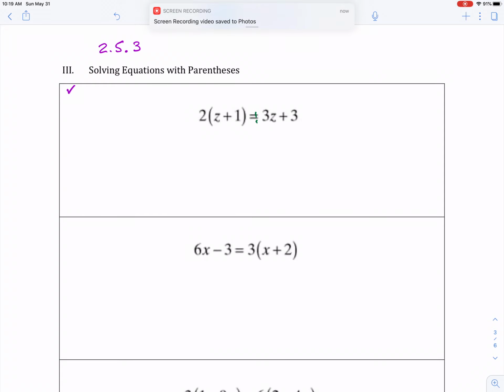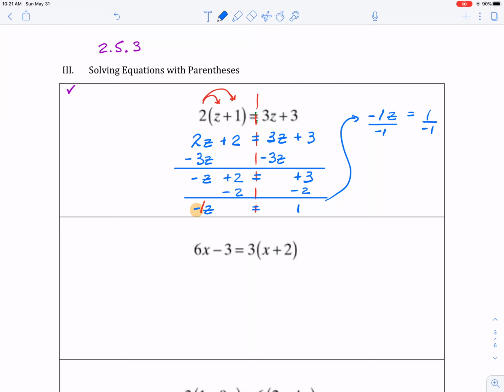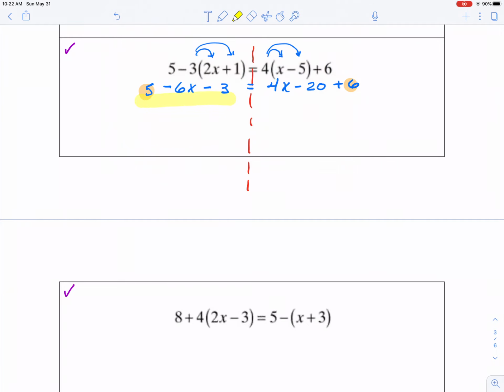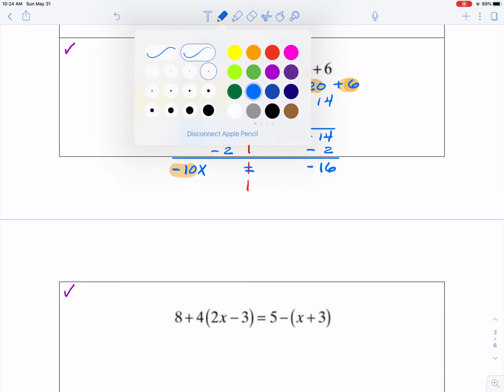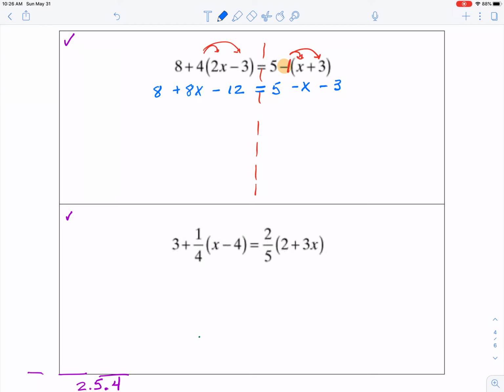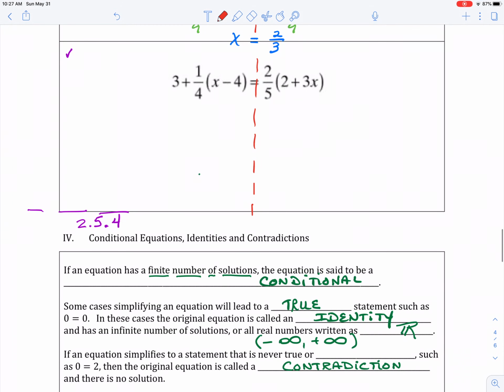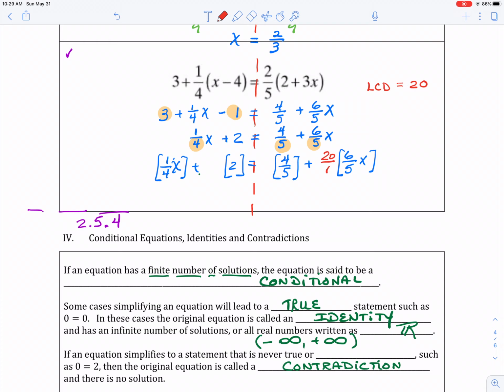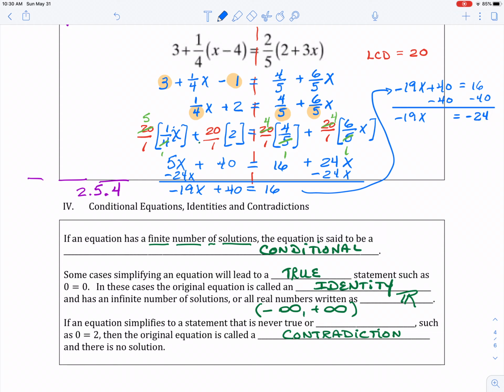9.3 D / 2.5.3 Solving Linear Equations involving Parentheses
Steps to solve equations containing parentheses/distributive property